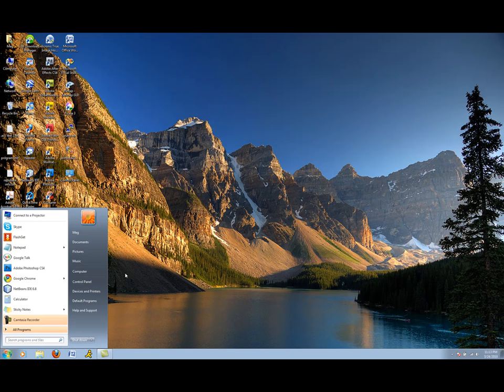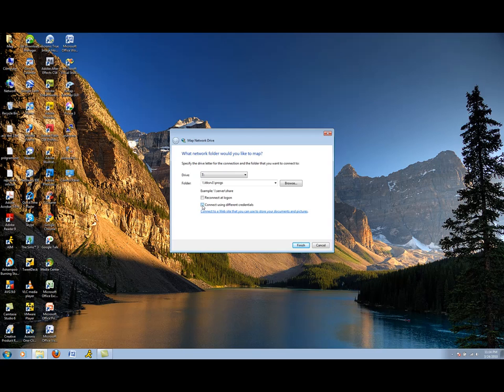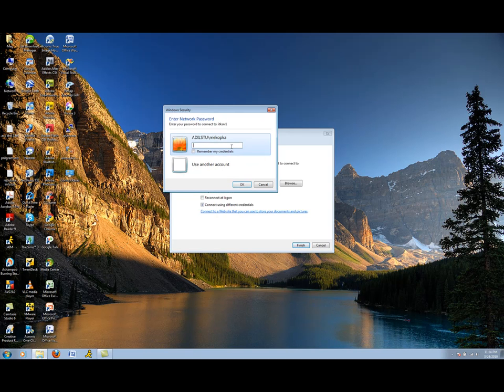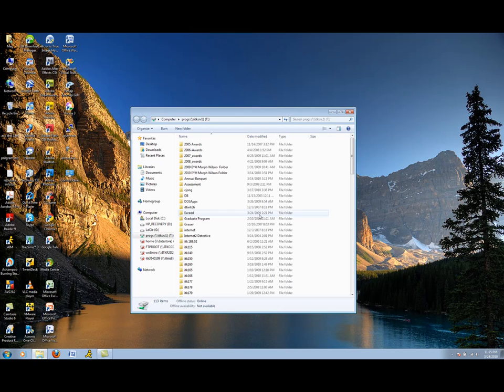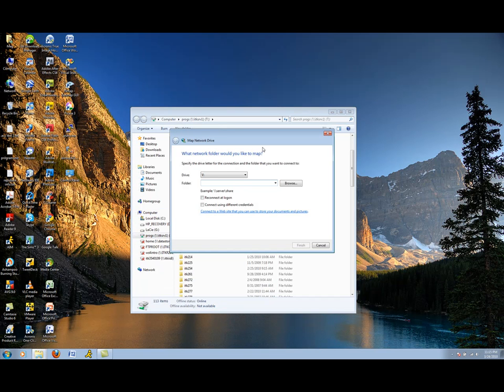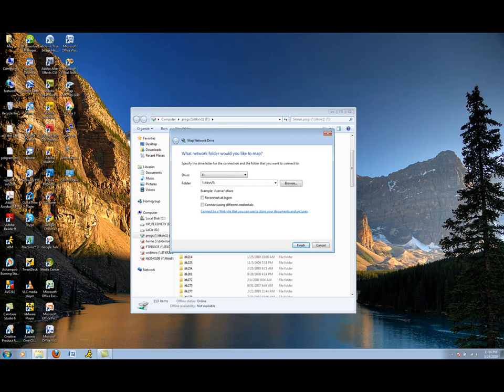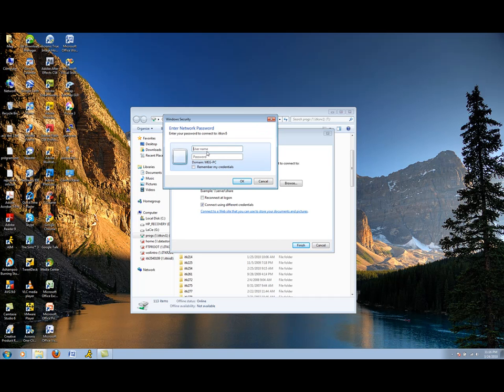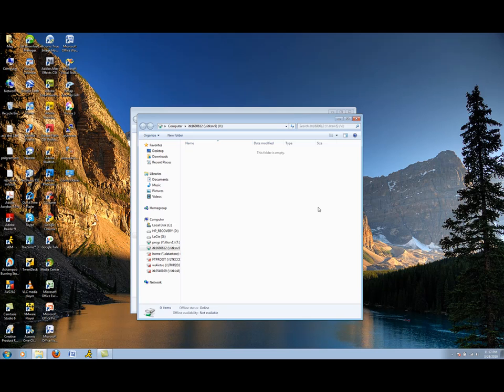Map ITK Network Drives at ISU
How to map network drives for the school of Information Technology at ISU.